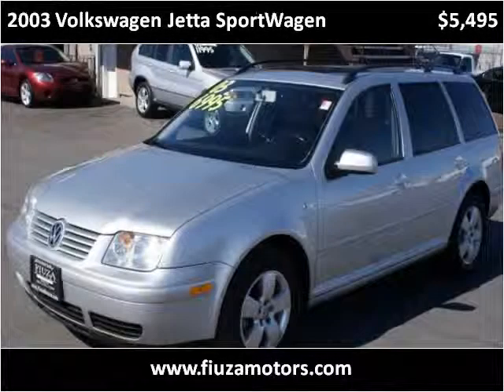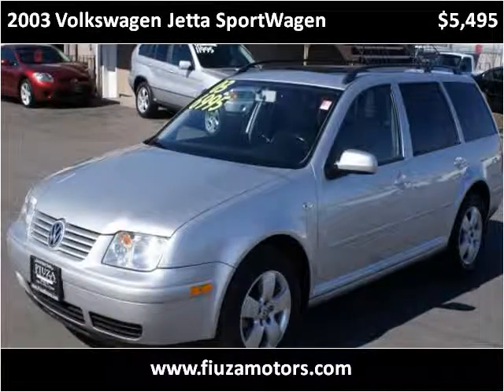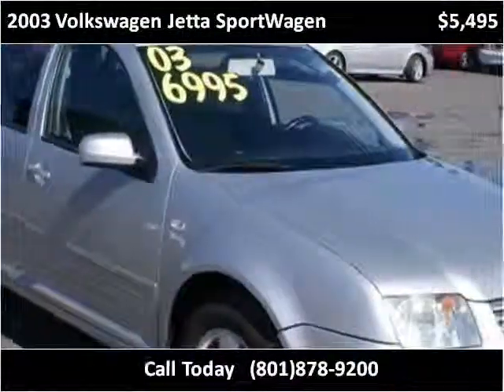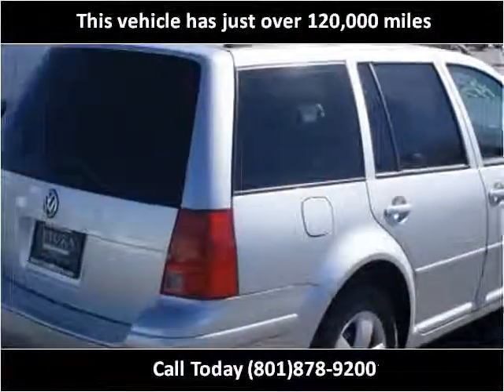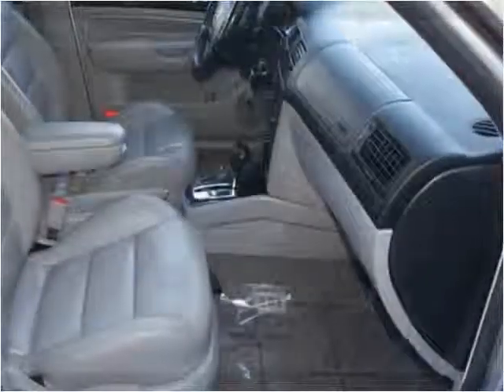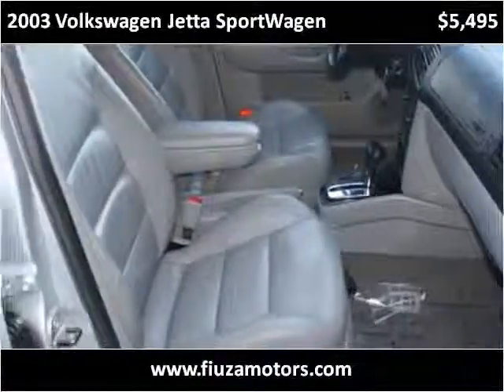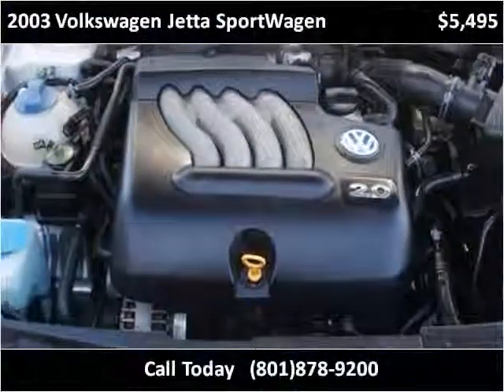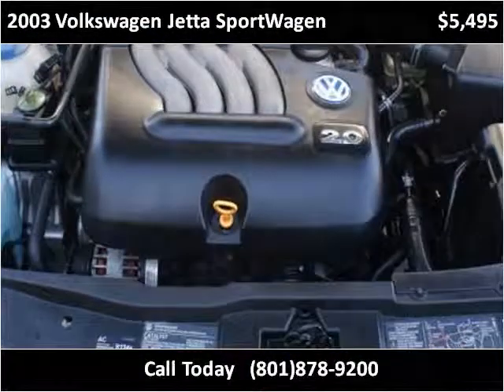2003 Volkswagen Jetta SportWagen Used Cars Midvale UT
This 2003 Volkswagen Jetta SportWagen is available from Fiuza Motors.